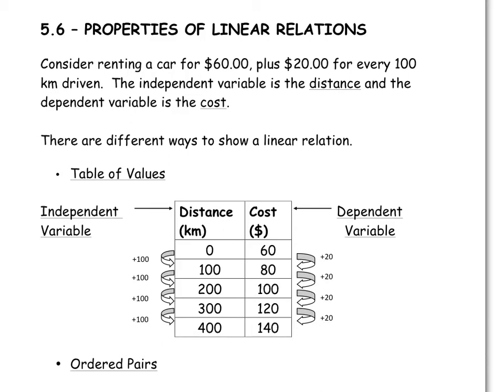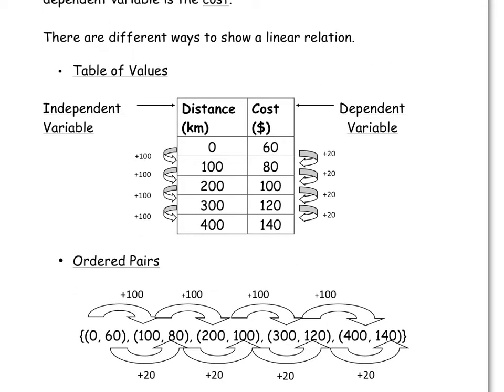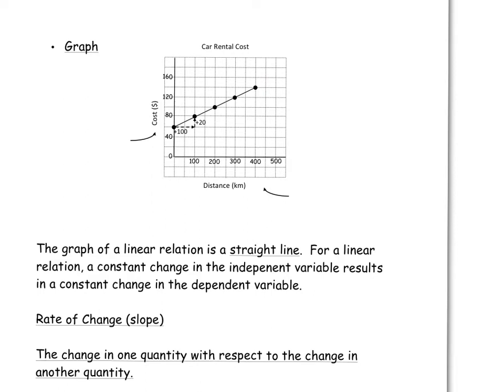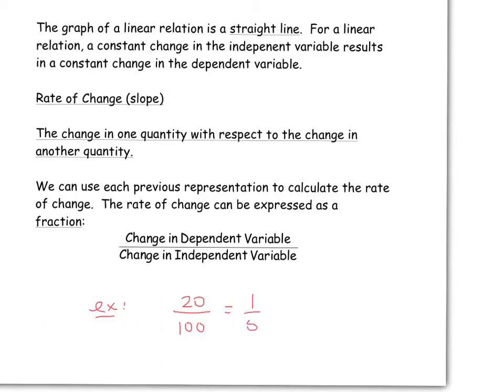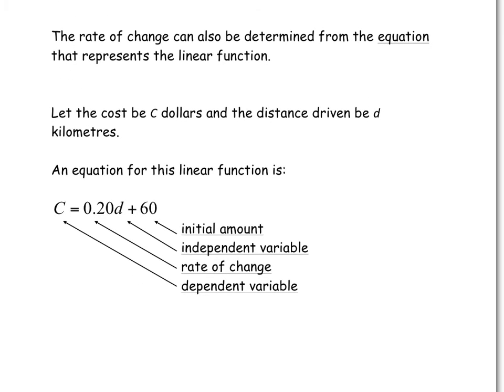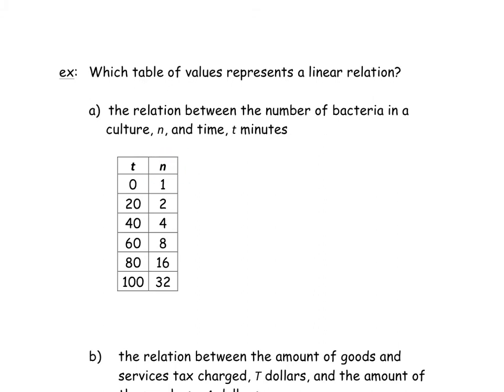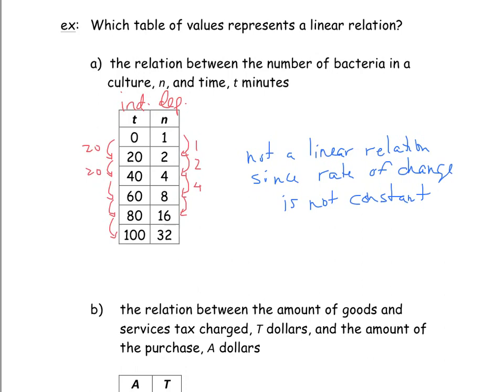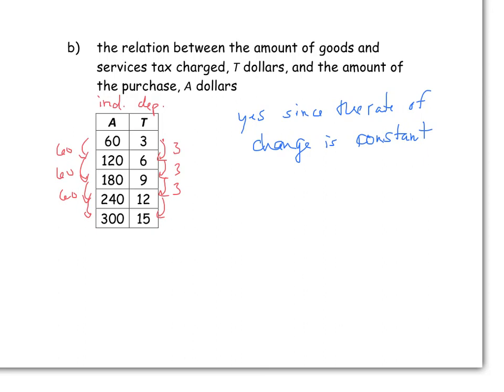5.6A Linear Relations